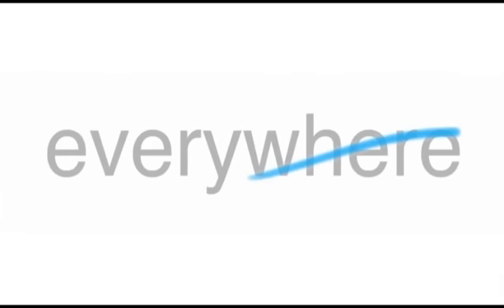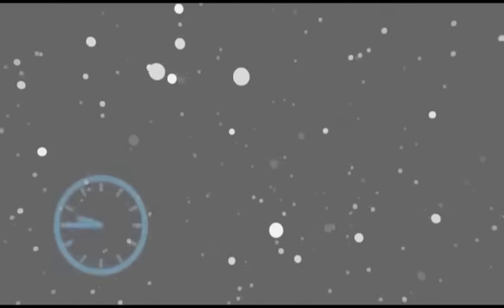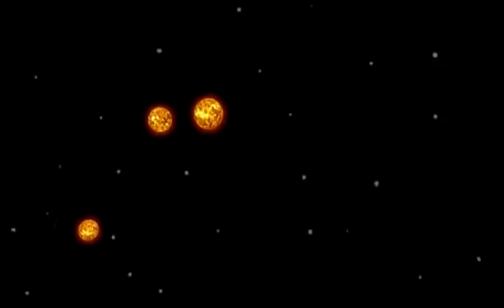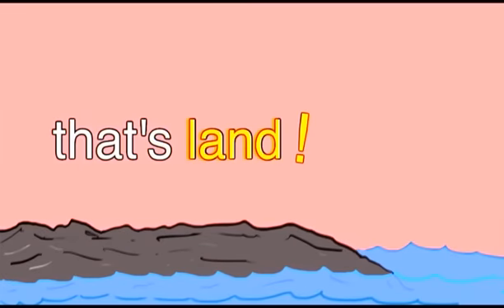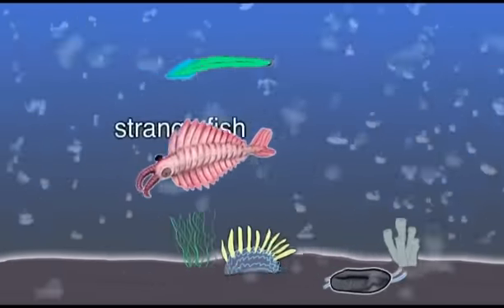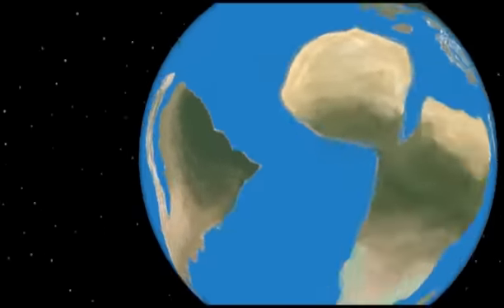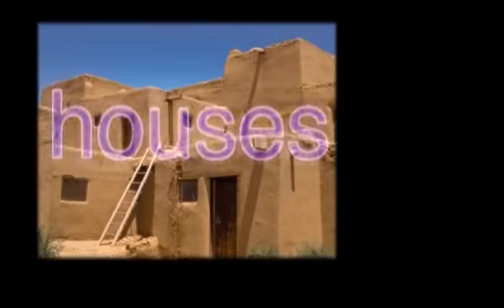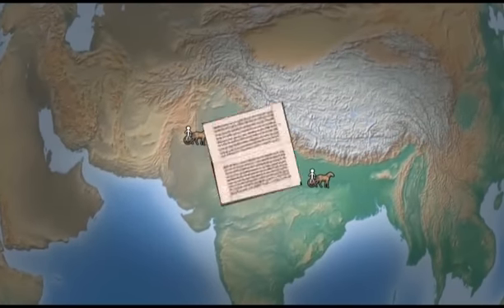"history of the entire world, i guess" but every time there's a jingle it gets faster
"history of the entire world, i guess" but every time there's a jingle it speeds up by 5%